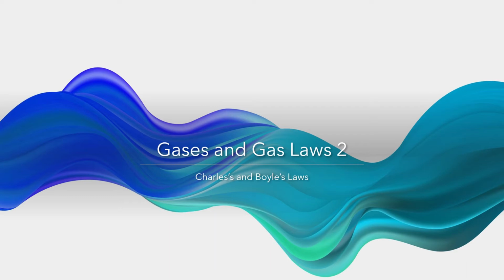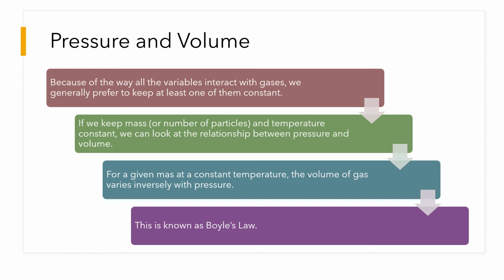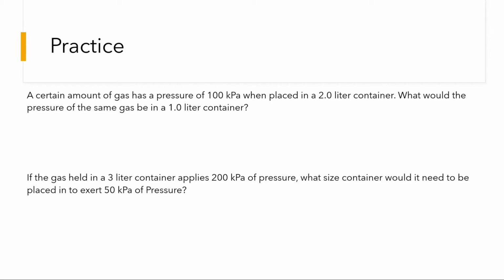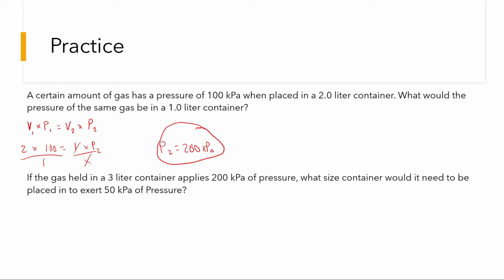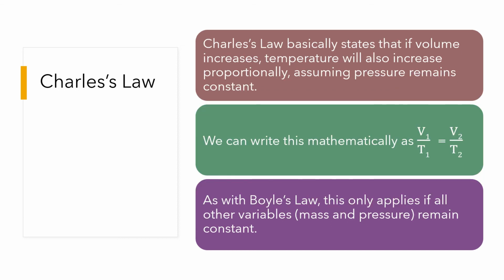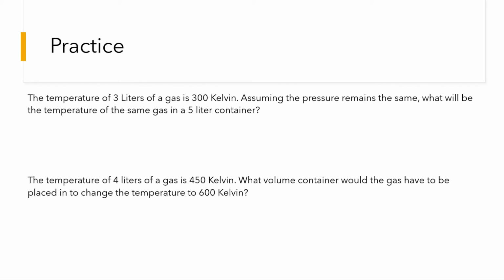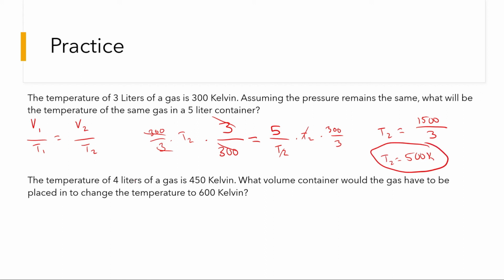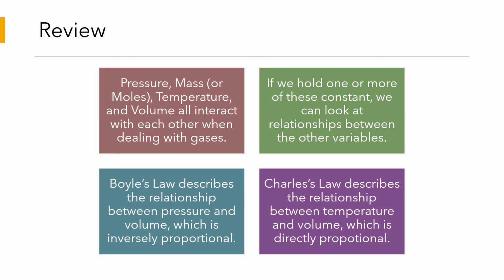Lecture 14 - Charles's and Boyle's Laws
This is the second lecture in our gases unit, and looks at Charles's Law and Boyle's Law.